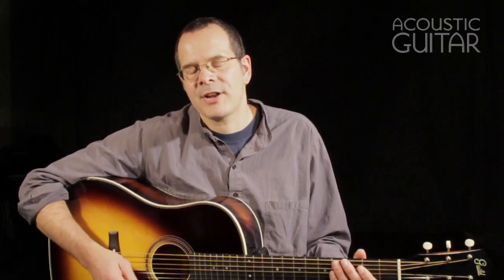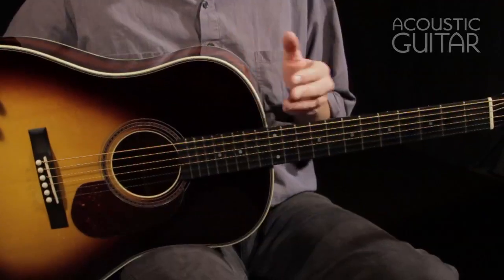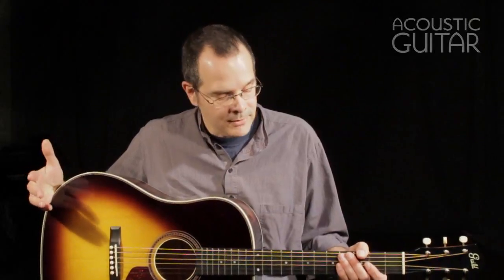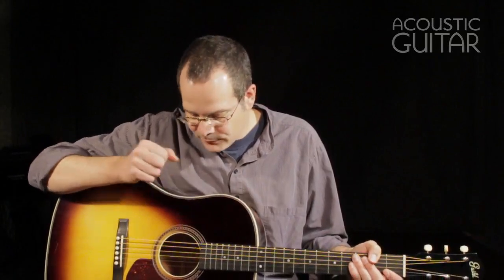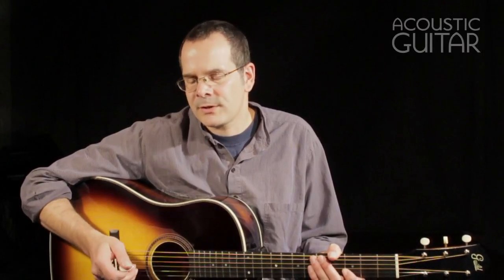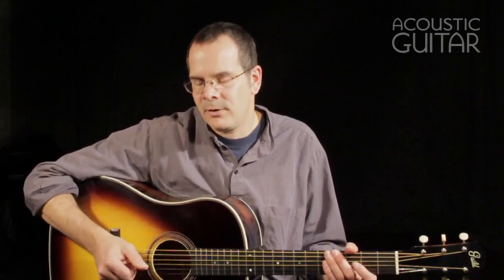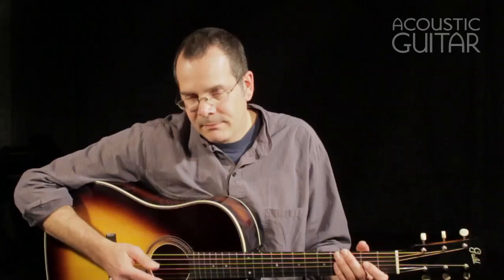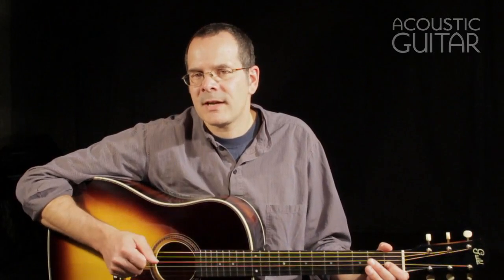Guild Orpheum guitar review for Acoustic Guitar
Acoustic Guitar contributor Teja Gerken demonstrates the Guild Orpheum guitar. For the full review, please check out the February 2014 issue of Acoustic Guitar